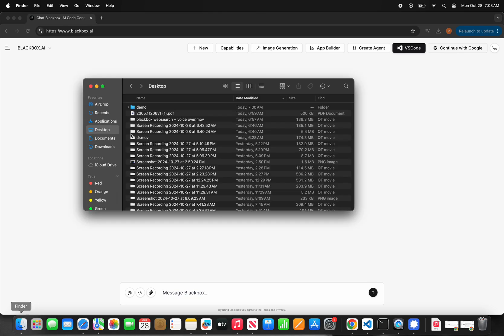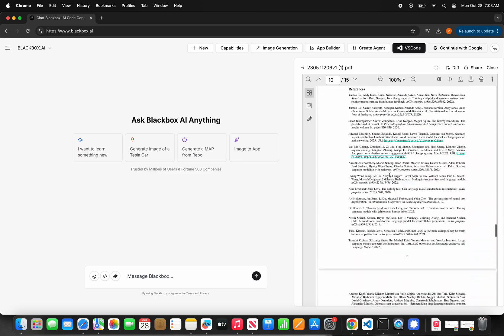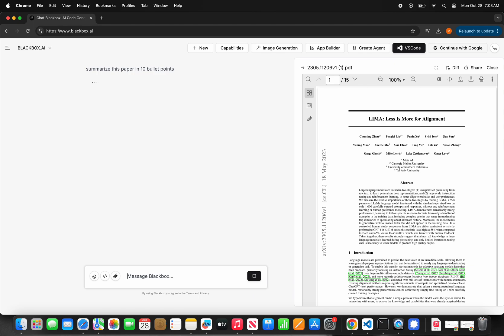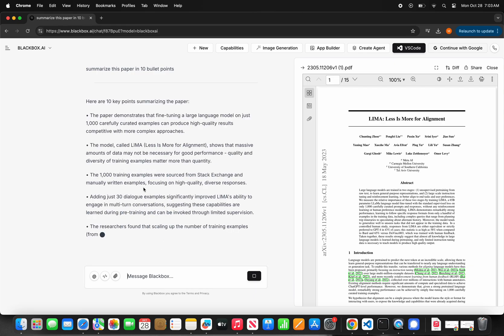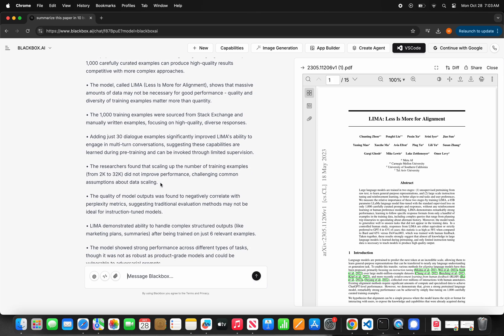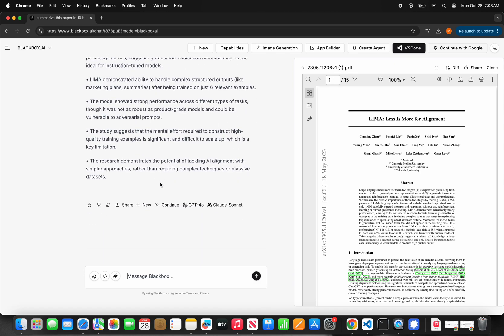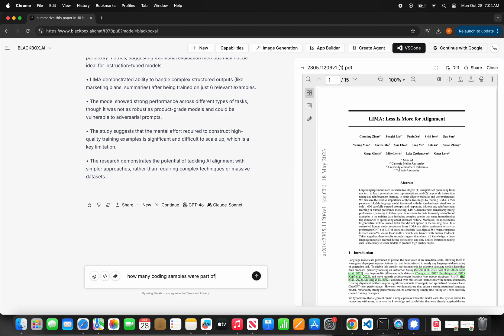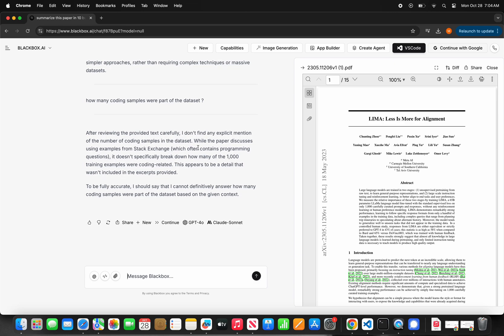Chat with you PDF, FILES, FOLDERS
Whether you have large pdf documents, images, code files, etc… you can upload it directly on blackbox.ai and chat with your files instantly.

Not only you can upload individual files, you can upload large folders directly.

There are no limitation on the number of files, file types etc… Blackbox.ai will analyze your files to make it easy for you to extract any information you want.

We are also releasing blackbox workspaces next week.

With blackbox workspace you will be able to have a shared space with your team for files and folders.

We have more product updates coming soon.